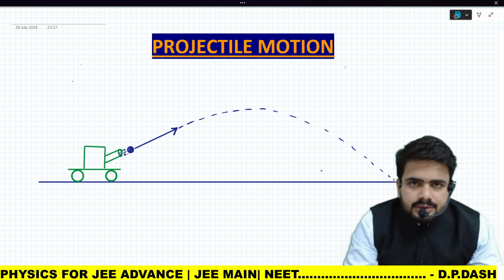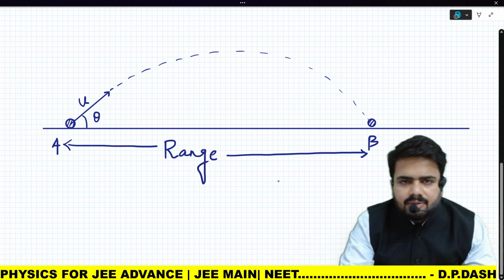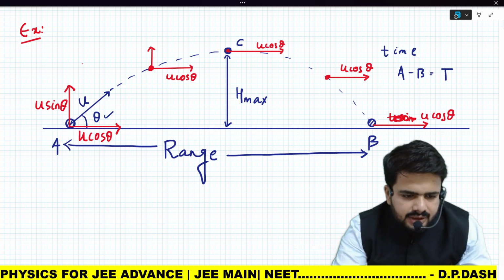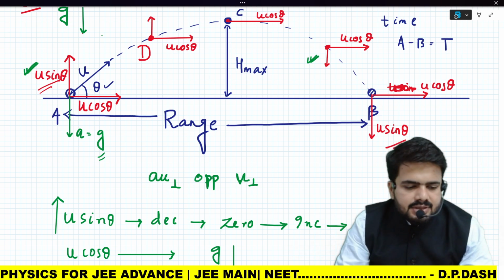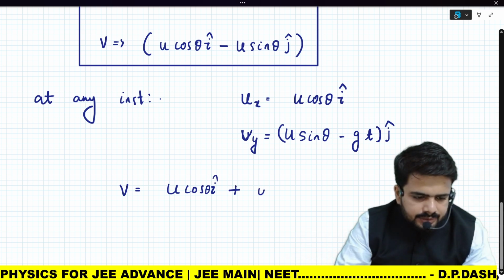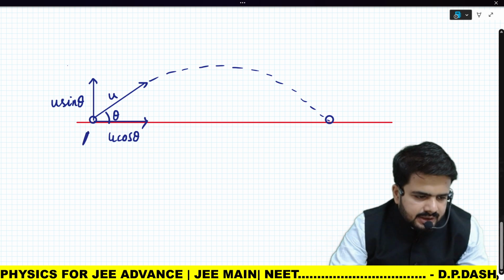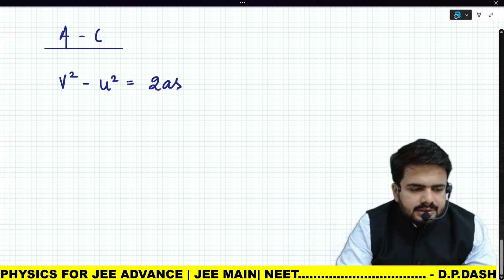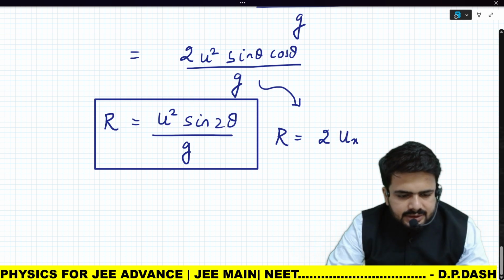PROJECTILE MOTION | PART 1- NEET | JEE MAIN | MOTION IN A PLANE | DEBI SIR PHYSICS